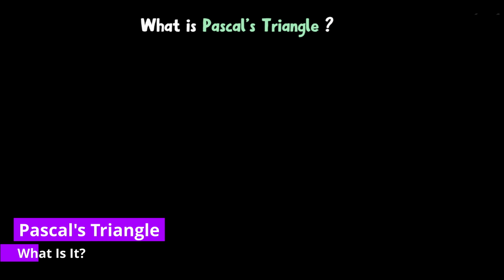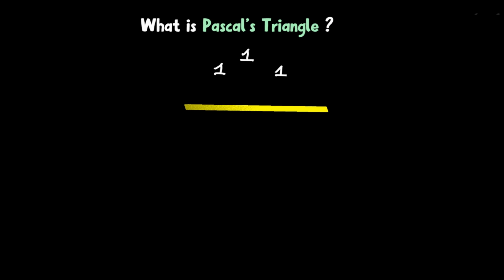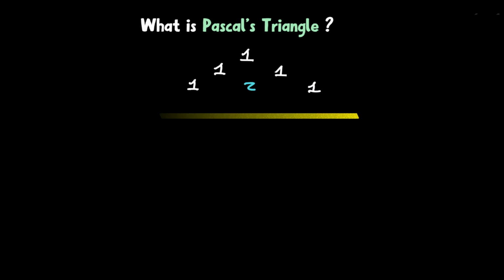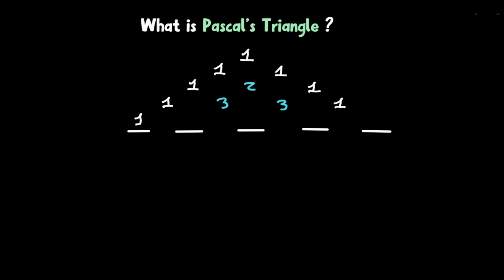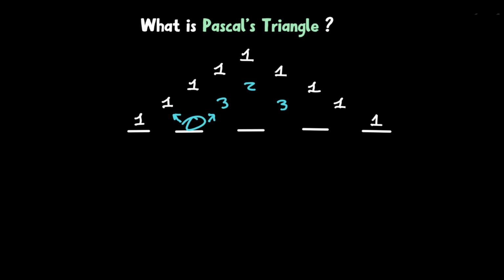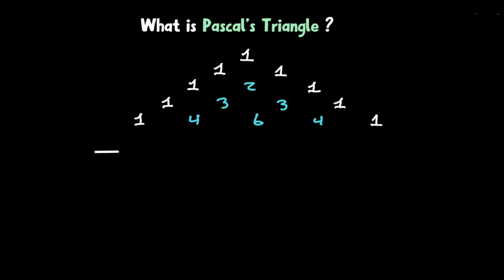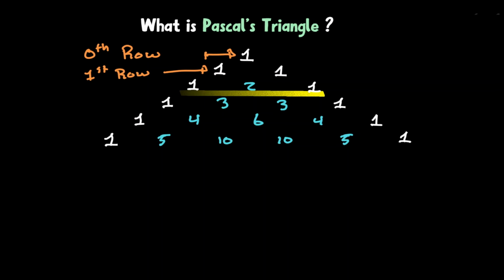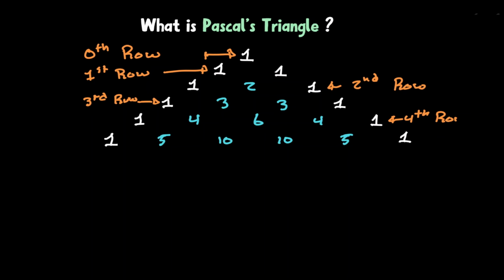Pascal's Triangle - An Introdution ( How can We Create this Triangle?)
Pascal's Triangle is a lesson that will focus on the creation of Pascal's Triangle. You will learn to create Pascal's Triangle and how to identify the rows in the triangle. Pascal's Triangle has multiple applications in Mathematics. Before we use these application, we need to understand the structure of Pascal's Triangle.

⏰Timestamps⏰
0:00 Introduction
0:30 How can we create Pascals Triangle ?
3:50 How do we label the rows in Pascals Triangle ?